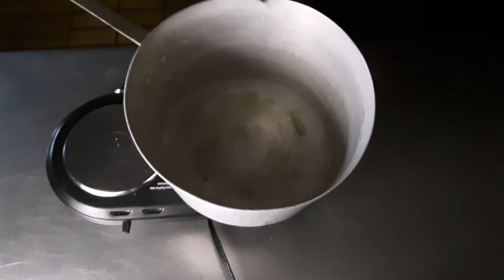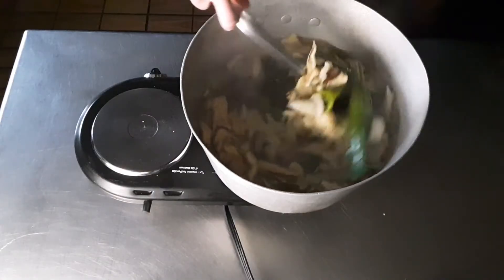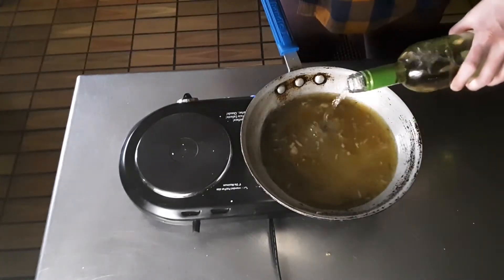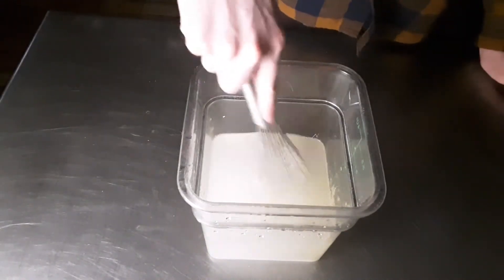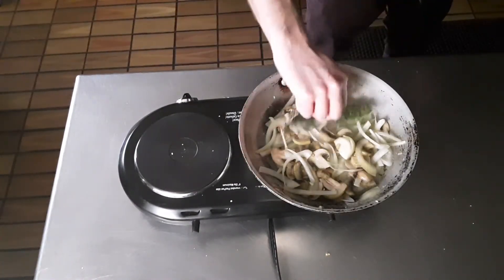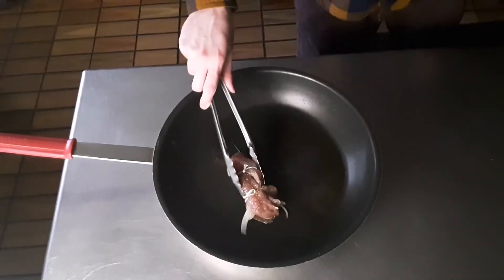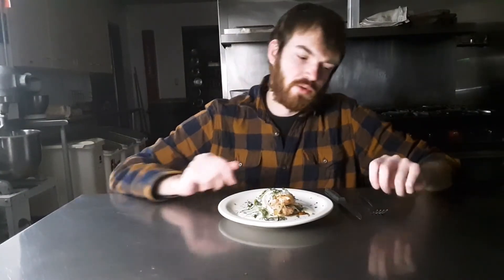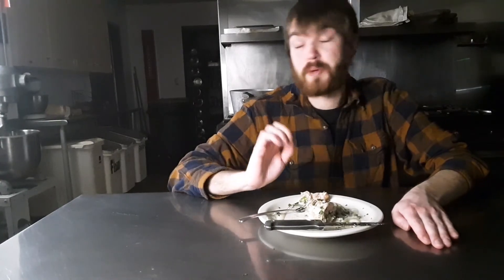DietzEatz: Stuffed Pheasant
Mushroom and onion stuffed pheasant with a mushroom cream sauce! This truly was incredible! The mushroom stock we made was excellent by itself and it was the key to stepping up our sauce game! Give this one a try if you have pheasant or substitute chicken if you don’t!